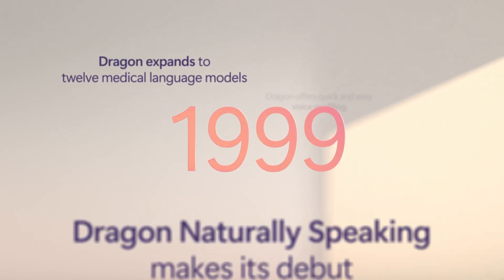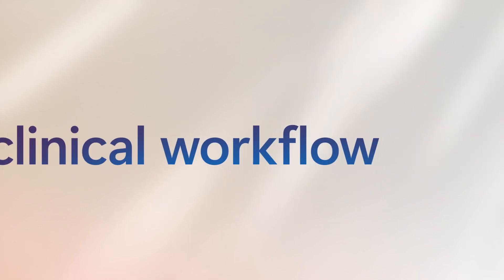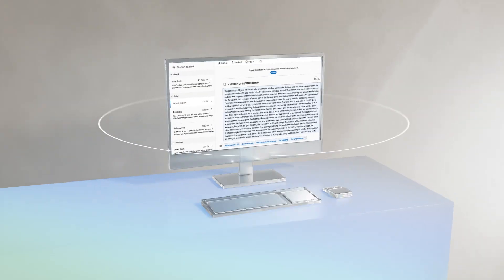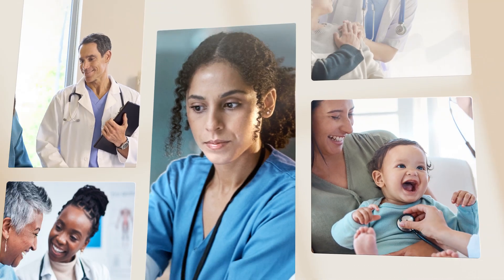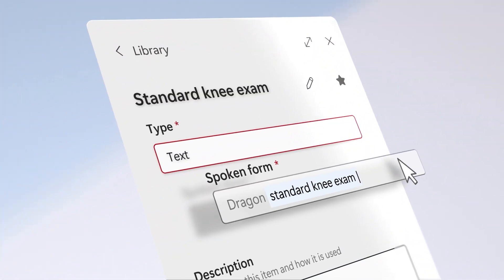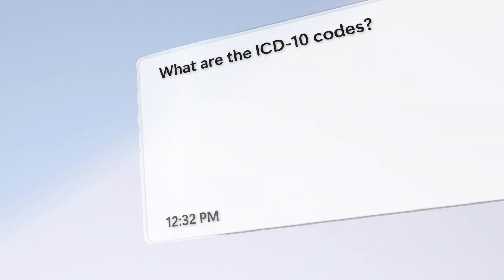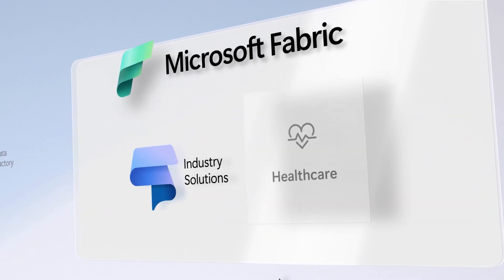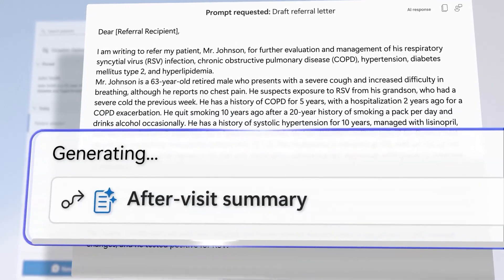Introducing Dragon Copilot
Microsoft Dragon Copilot - Your AI assistant for clinical workflow.